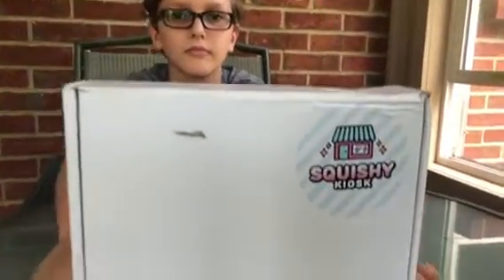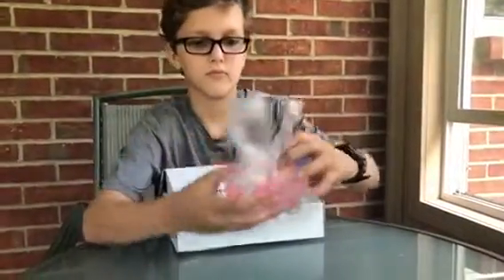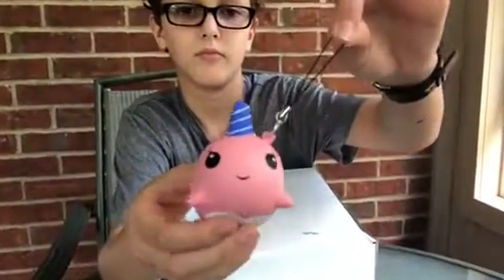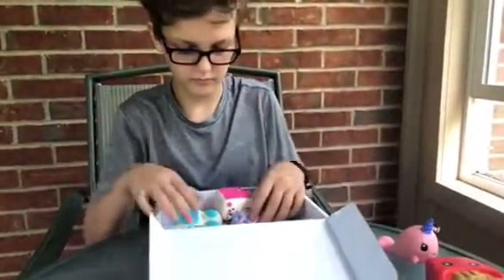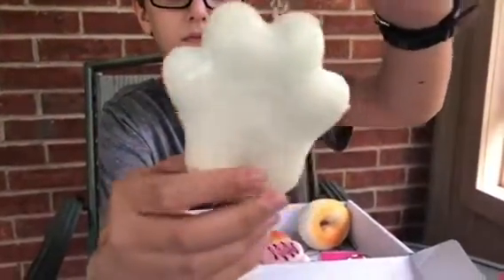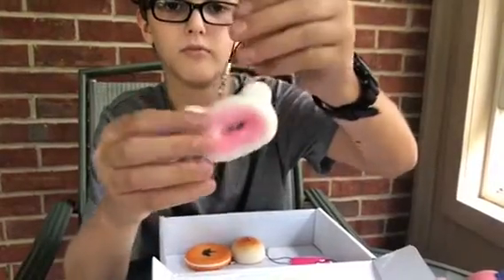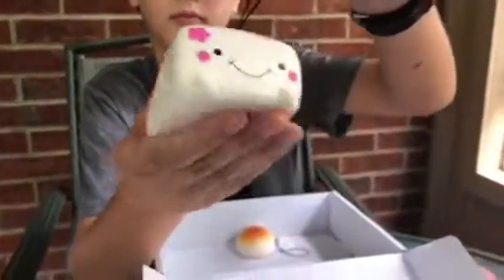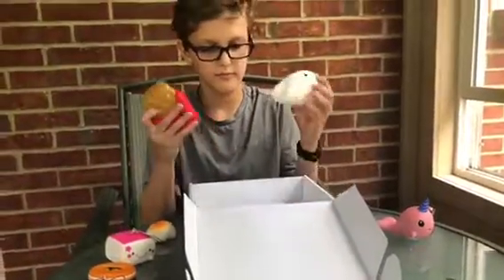The Review Wire: Squishy Kiosk Surprise Squishy Unboxing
Please visit The Review Wire for more on Squishy Kiosk I received the product in exchange for my review.